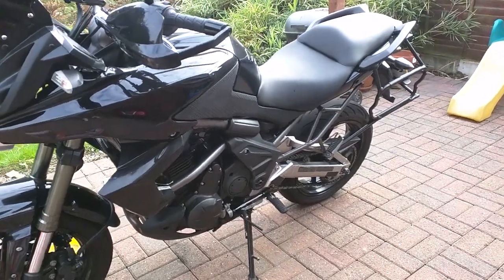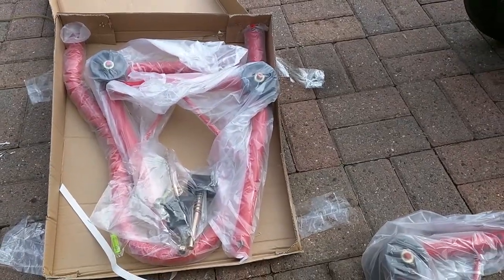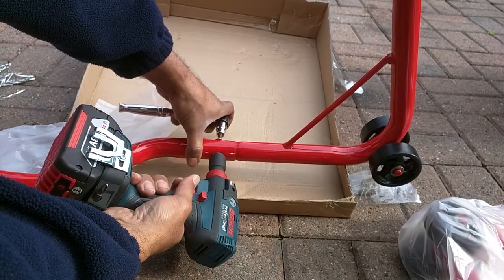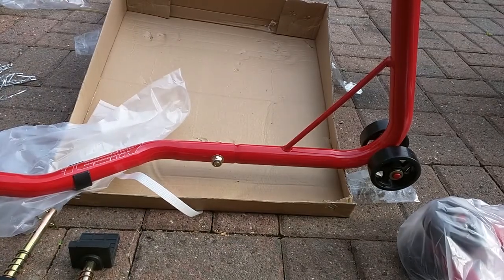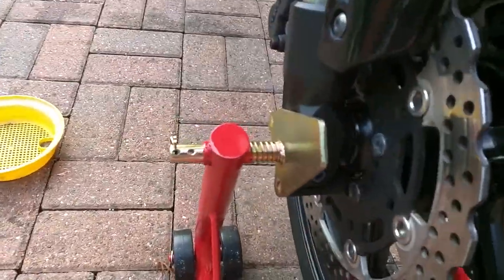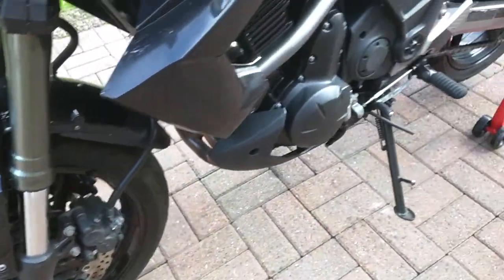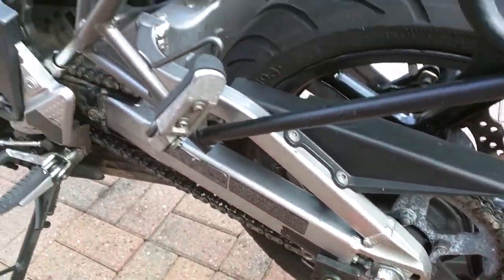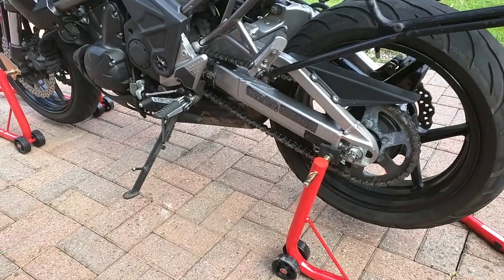Universal Paddock Stand Unboxing and Assembly